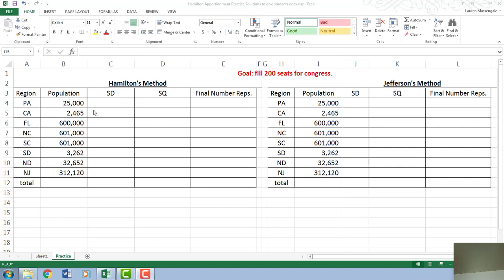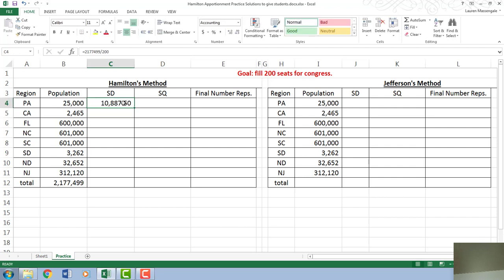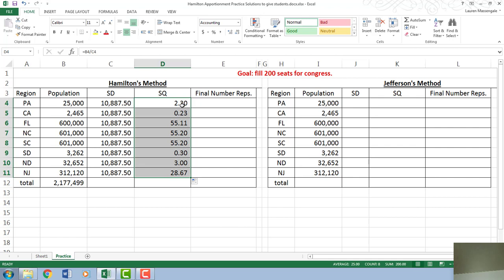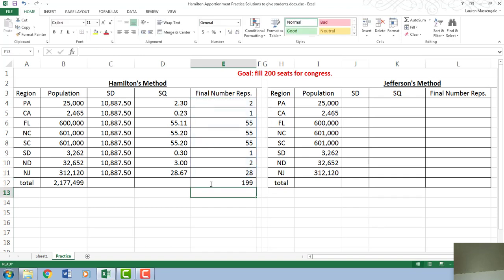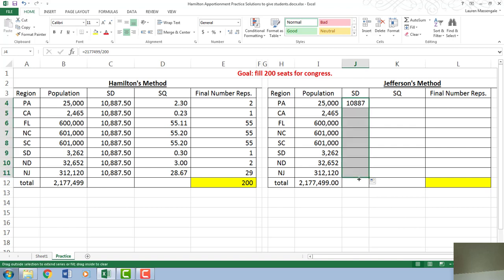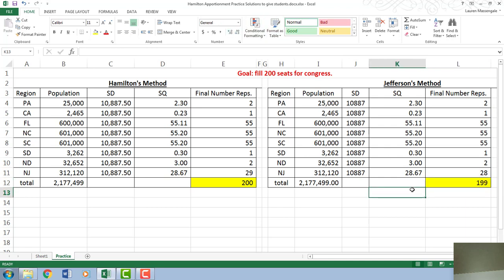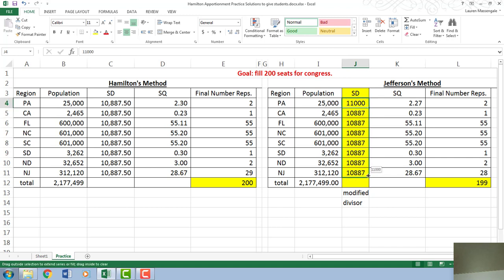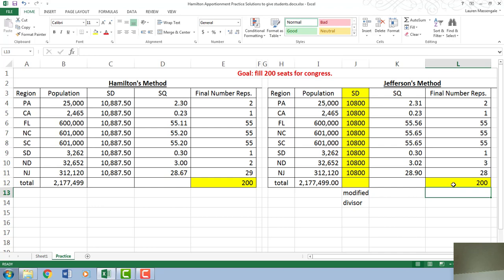Brooke's Jefferson and Hamilton Video